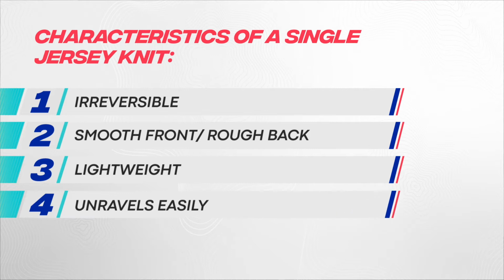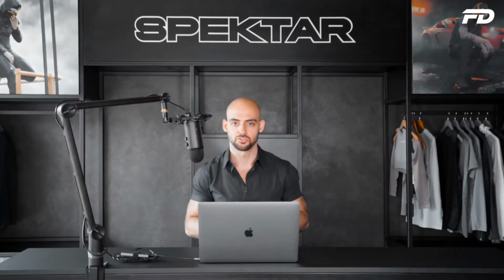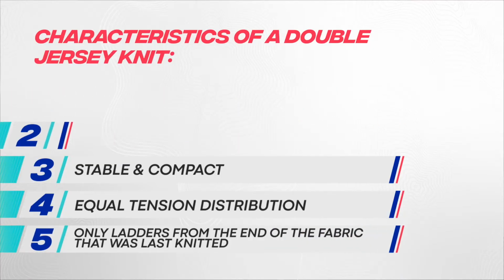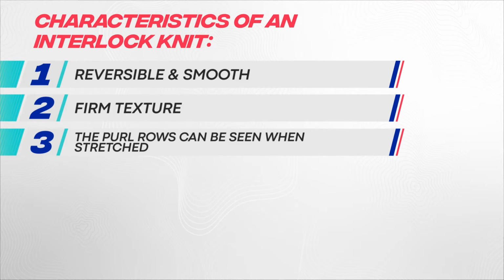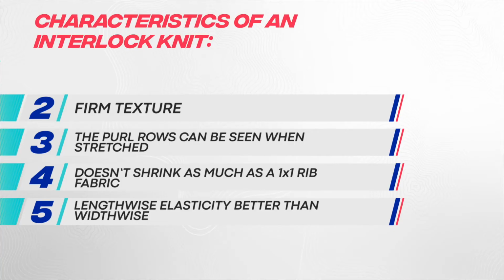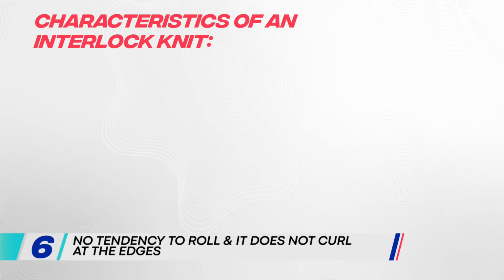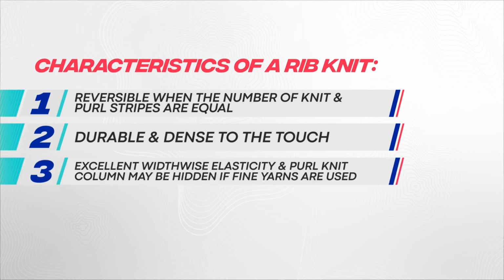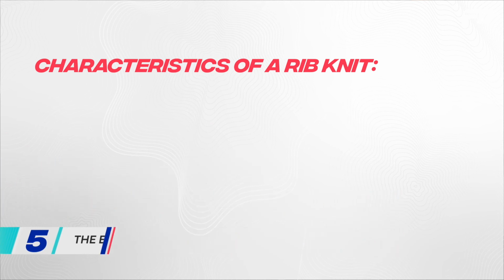The Best Knits For Sportswear Design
On today's episode we'll be diving into the world of knitted fabrics and evaluating them through the lens of sportswear design. I'll be covering my top 4 knit types and providing key use case scenarios for each one. By the end of this episode, you'll walk away with a much better understanding of the different knits available to you and where to use each one.

Let us help you design, prototype, manufacture and sell an apparel brand that is worthy of your unique vision